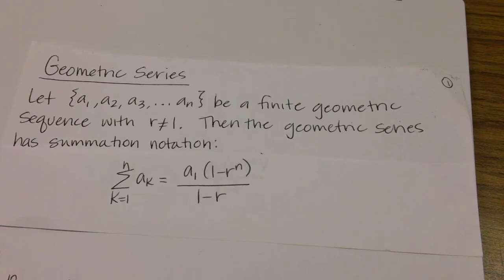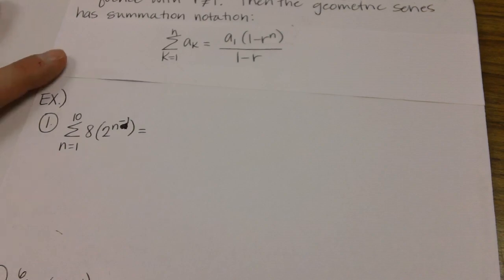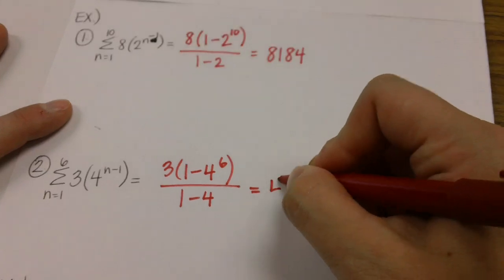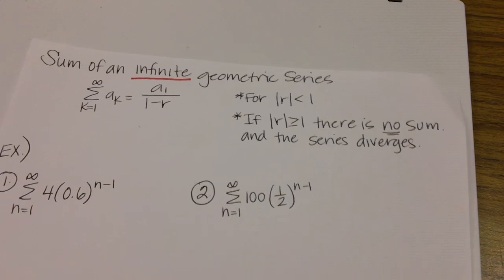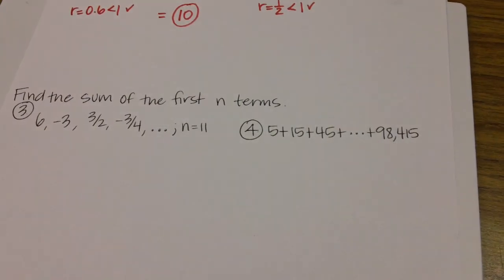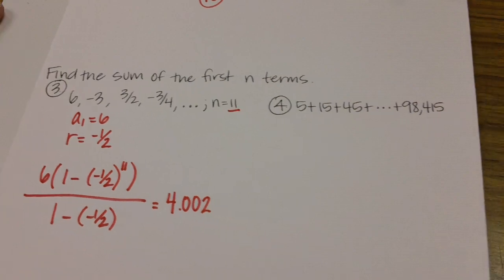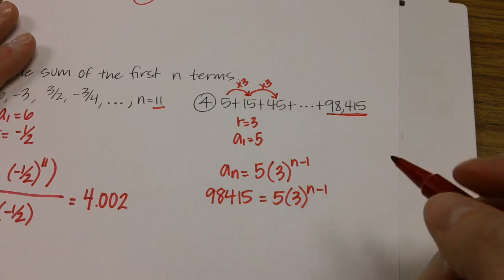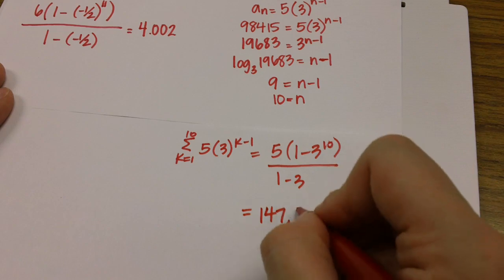ADHS Pre-Calc 5-E